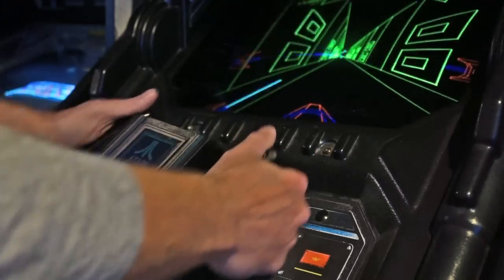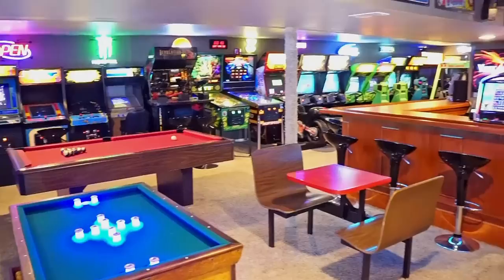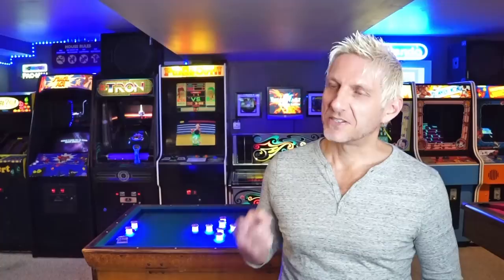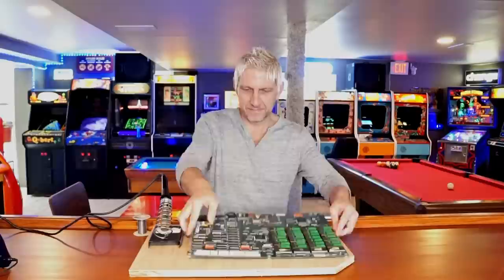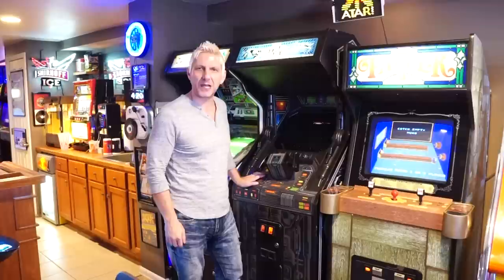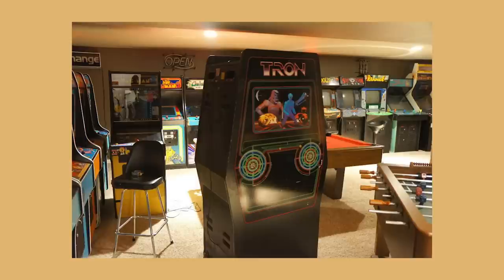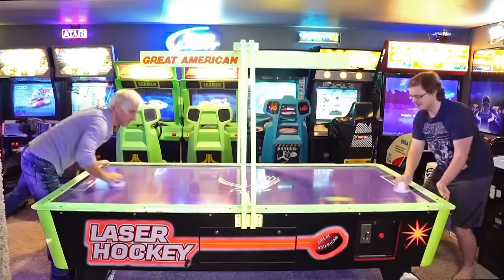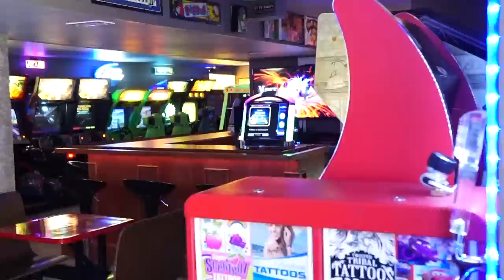Gaming Addict Has Every Console You Could Imagine | TOTALLY GAME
A father-of-six has made his retro gaming dreams a reality by building an entire 80s arcade in the basement of his family home. Jeremy Wagner, 48, of Warrenton, Missouri, is the proud owner of the Vintage Vault arcade. The 1,100sq foot space features 44 games cabinets, three pinball machines, pool and bumper pool tables, an air hockey, a vintage soda machine, a gumball machine and a bar area - as well as high score leaderboards for each game.

Credits:
Videographer: Jeremy Wagner
Producer: Ben Spiteri
Edit Producer: Charles Richards
Editor: Charles Richards
Senior Producer: Tom Midlane
Series Producer: Jon Eastman